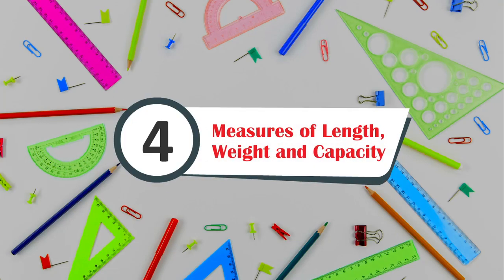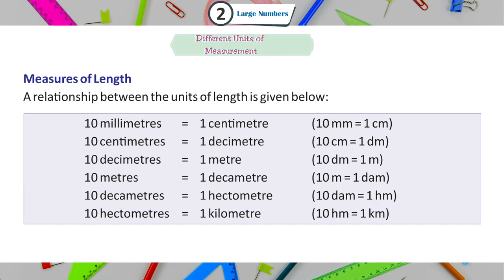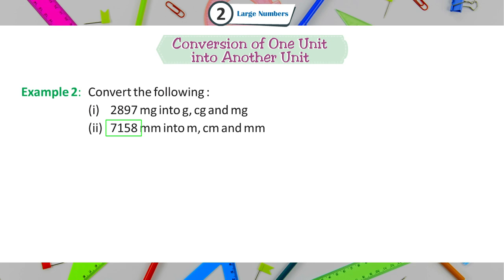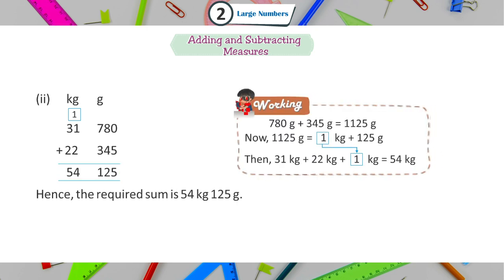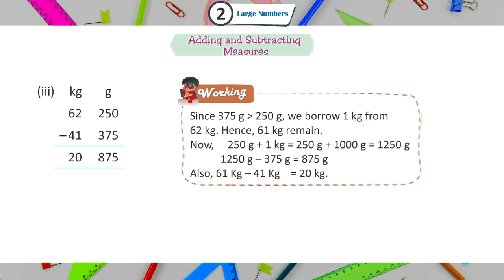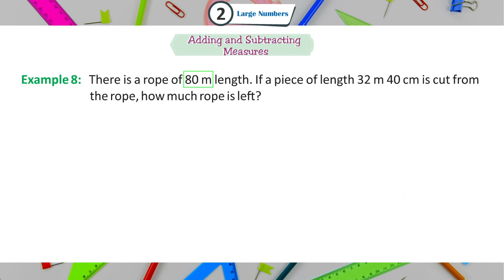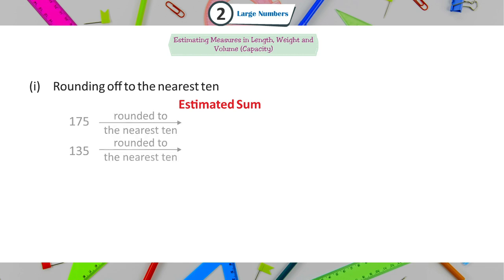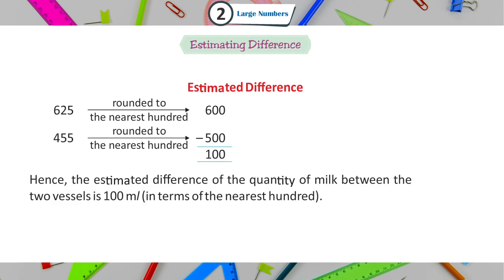Math | Ch 04 | S.R. publications | Term Books | Class 04 | Measures of Length, Weight and Capacity